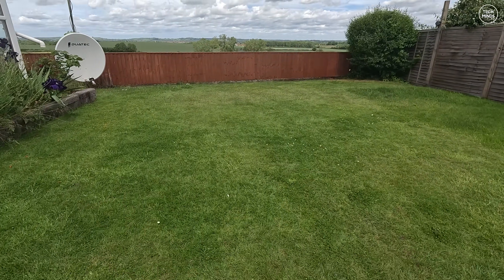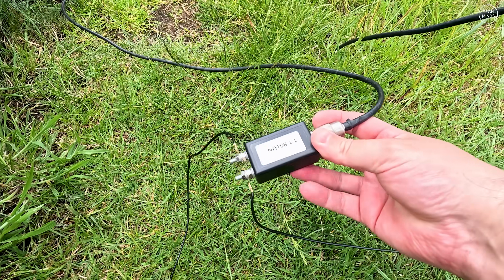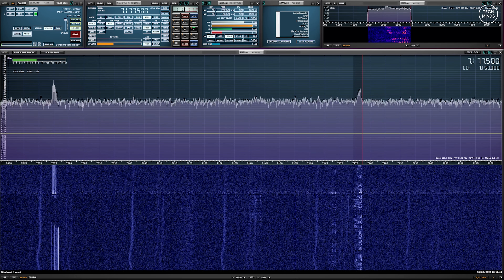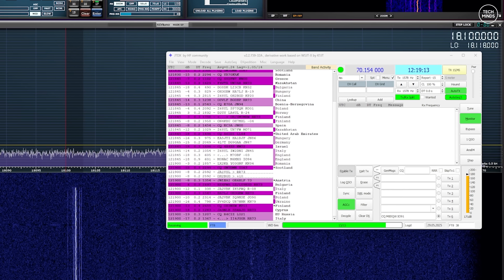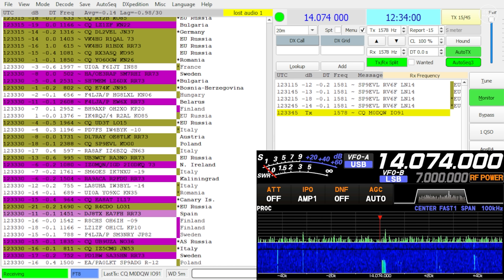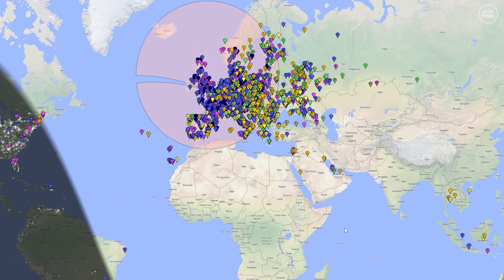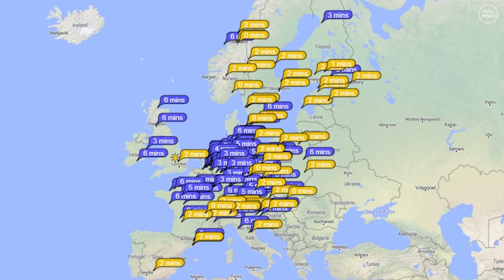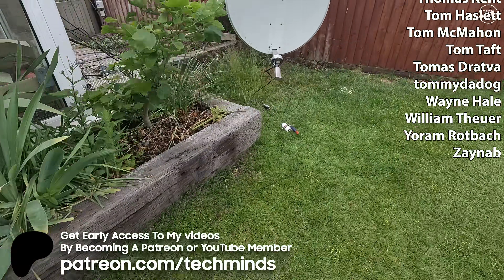Improve HF Noise Floor With This Simple Antenna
Here we test a Loop On The Ground Antenna for sub 30MHz to see if we can reduce the noise floor. We also test the antenna raised a few feet and compare against an EFHW antenna.

Some useful SDR Product links:

NooElec RTL-SDR V5
RTL-SDR V4
Pluto+ SDR
RX-888 Mk2 SDR
MicroPhase E200
TRX-DUO SDR